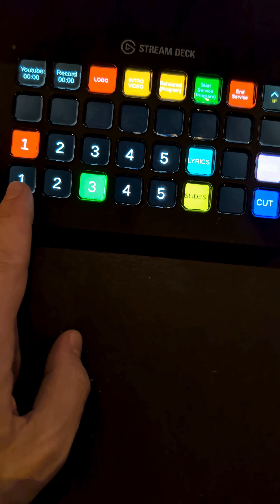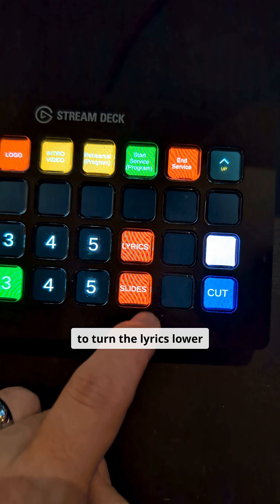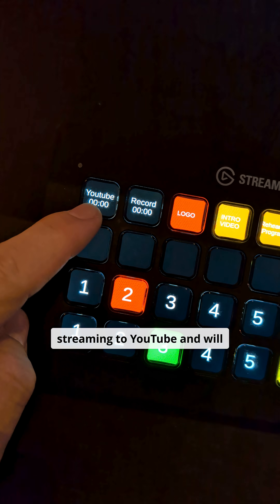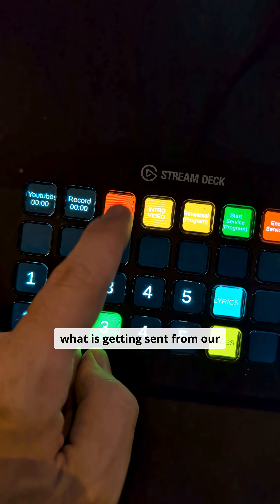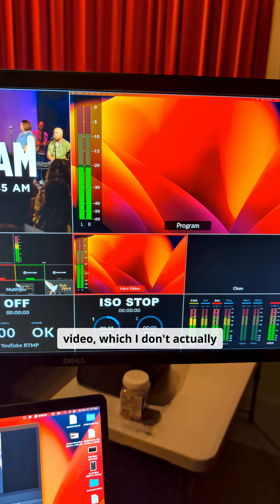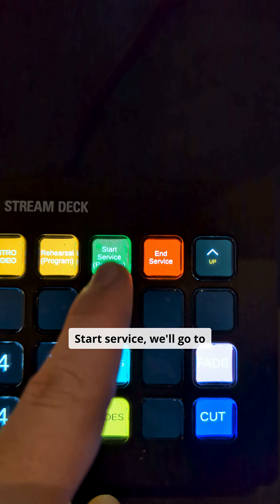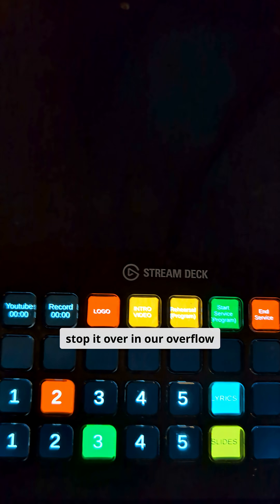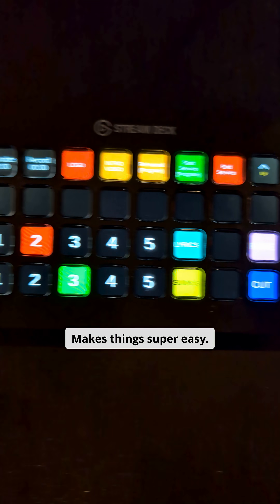Live broadcast Companion setup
Companion from Bitfocus is super powerful, and this is how we have it set up to work in our live broadcast situation!